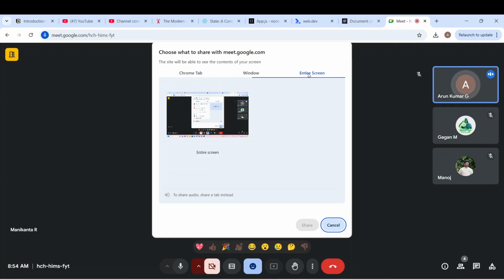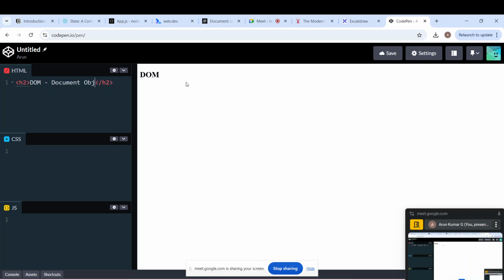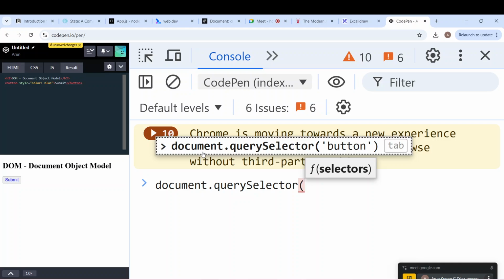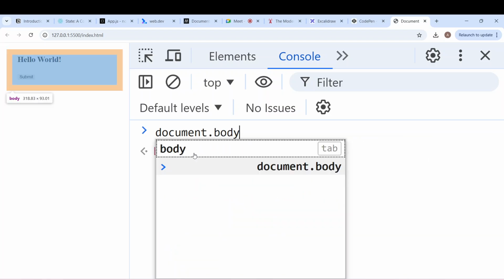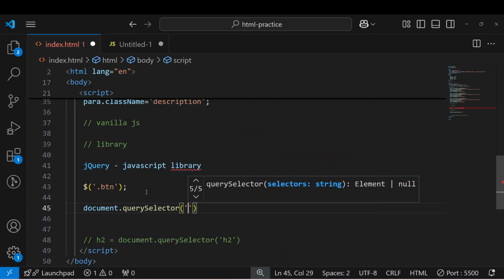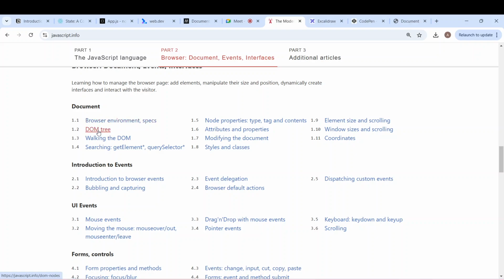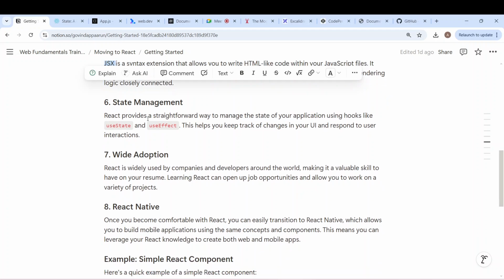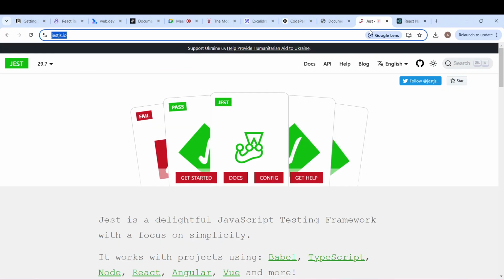JavaScript Libraries | Purpose of JavaScript in real world projects | Perfect Introduction to React